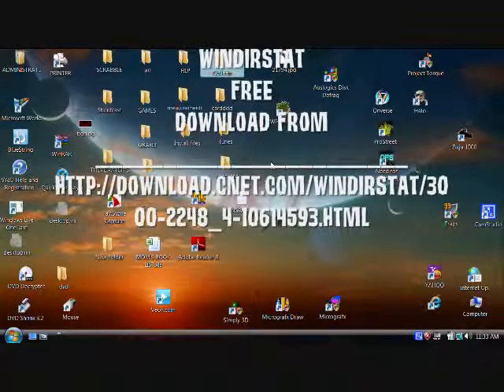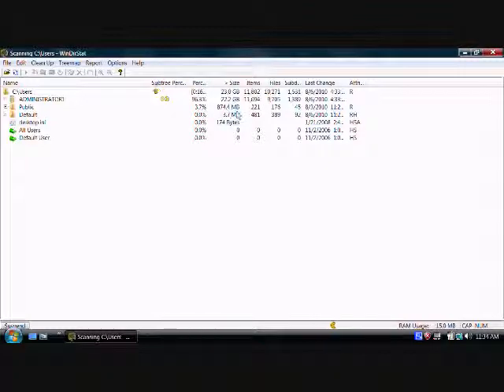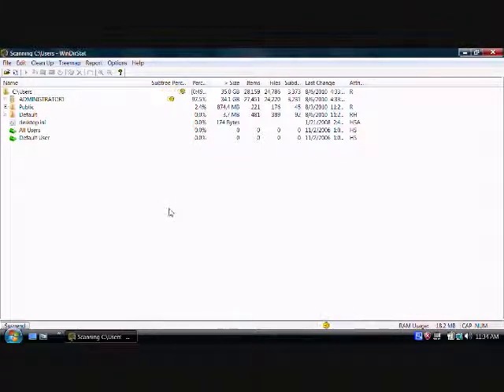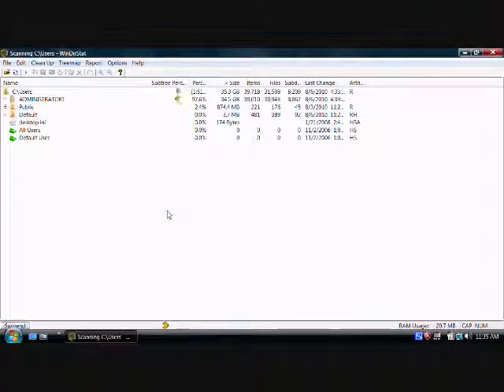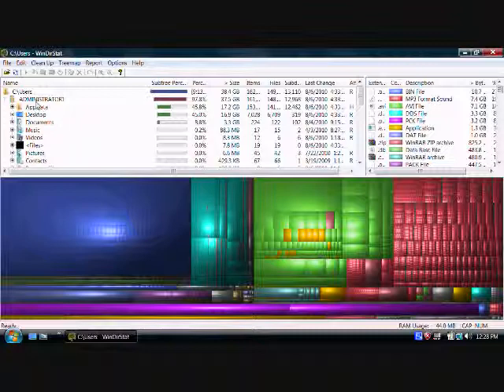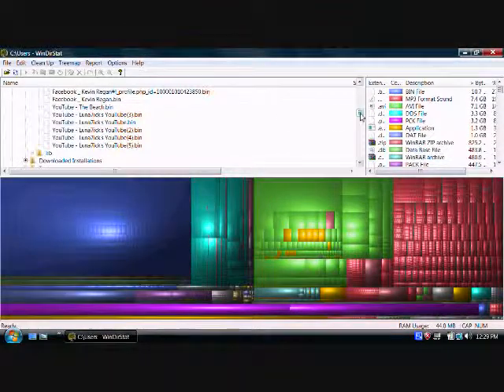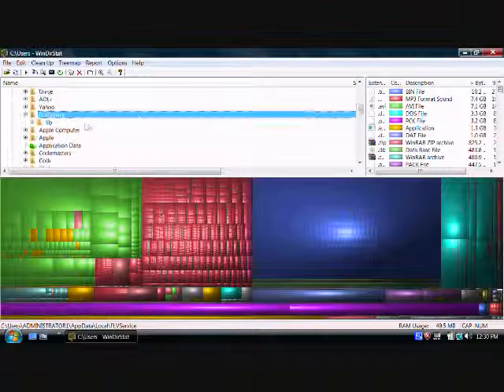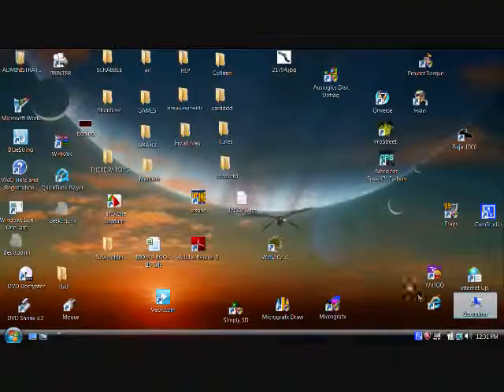Removing Hidden video files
Using Windirstat to remove the hidden youtube , google , facebook,etc. video files from your hard drive.